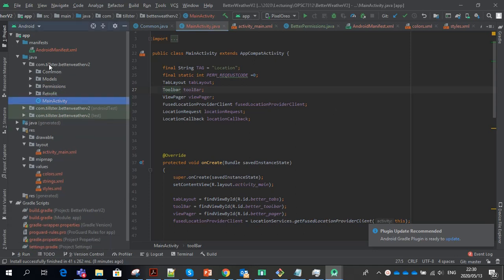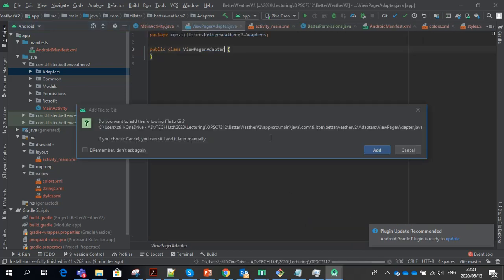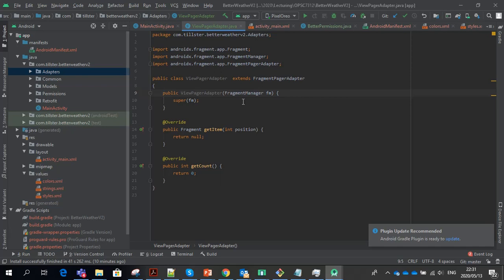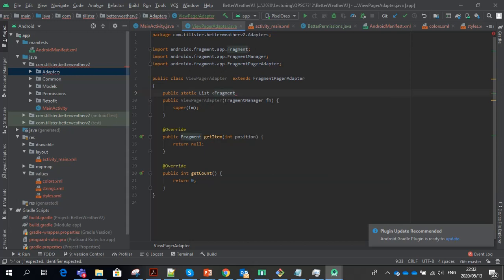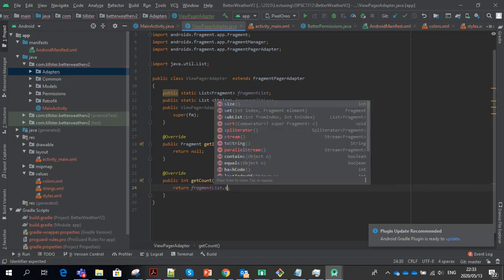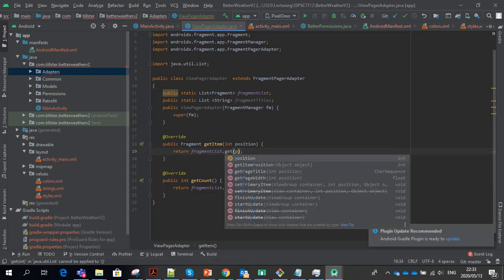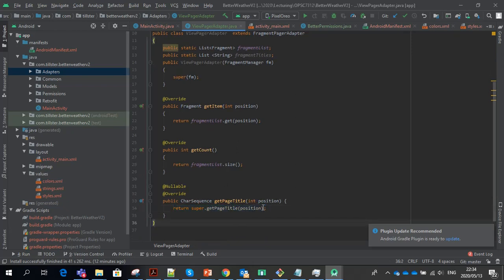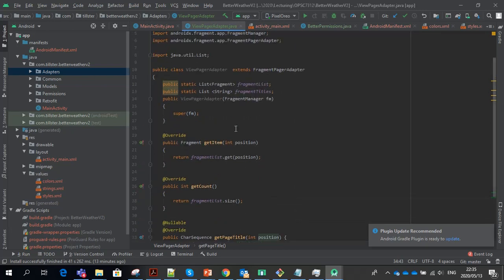Add The Pager Adapter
Add the Pager Adapter in order to add Fragments to our View Pager and Automatically get Tabs